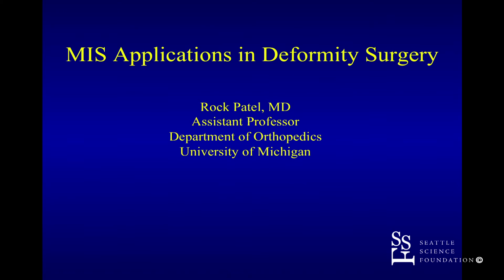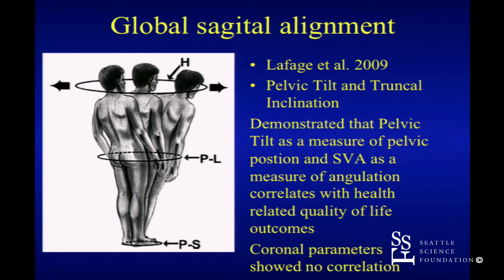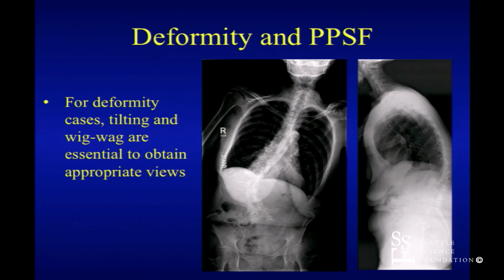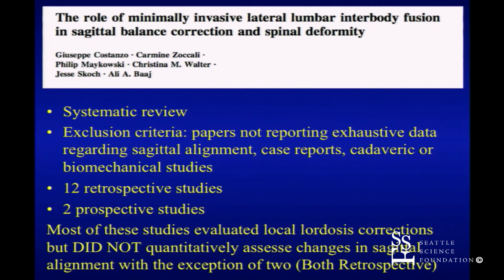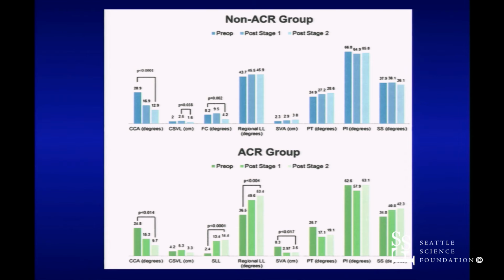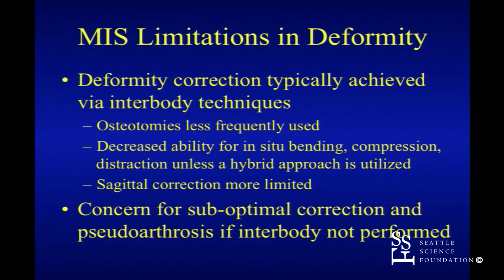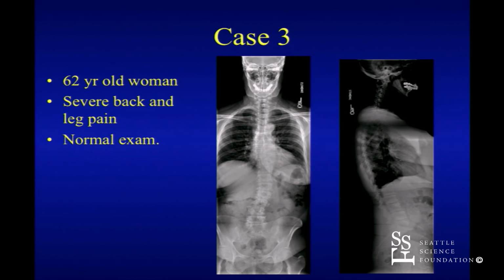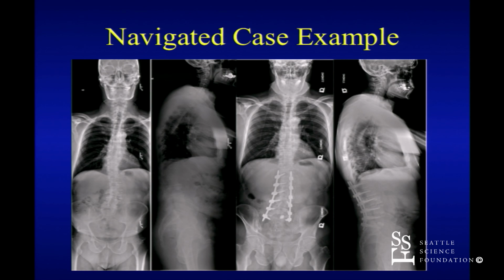MIS Applications in Deformity Surgery by Rock Patel, M.D.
MIS Applications in Deformity Surgery was presented by Rock Patel, M.D. at the Seattle Science Foundation for the Stryker Advanced Techniques in Less Invasive Spine Surgery Course.

Seattle Science Foundation, a private 501(c)(3), offers unparalleled professional training and educational resources for healthcare practitioners and the medical industry. Here, physicians, scientists, technologists, engineers, and professionals from the medical device and pharmaceutical industries can come together with a single goal: to advance the quality of patient care.